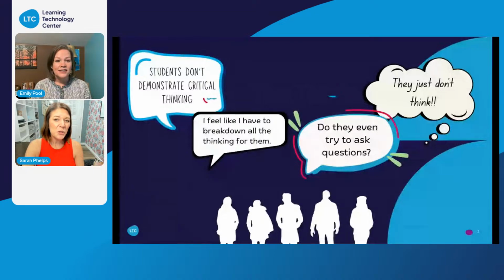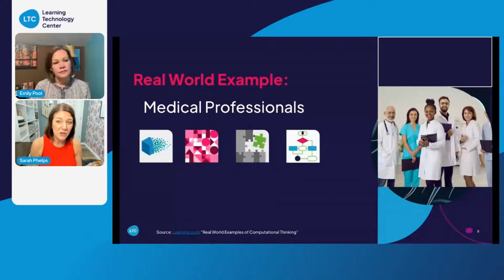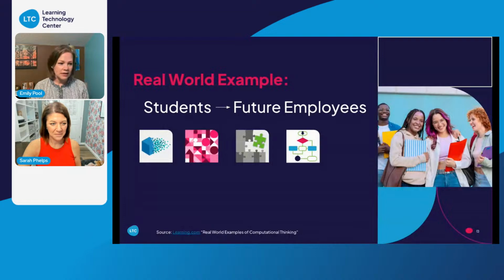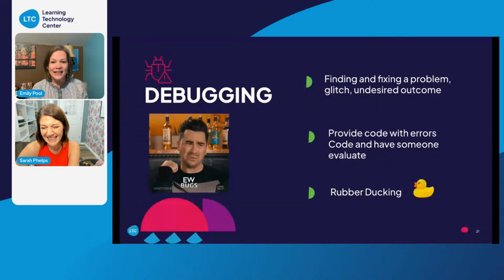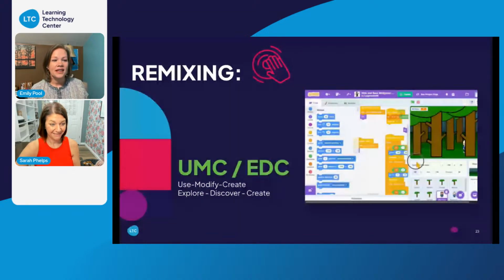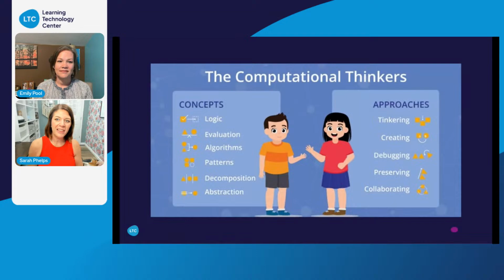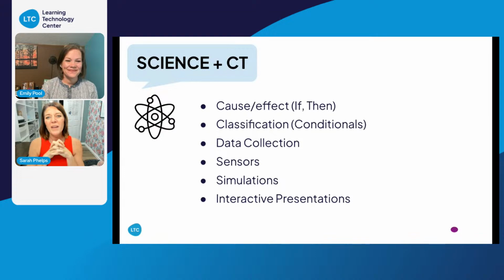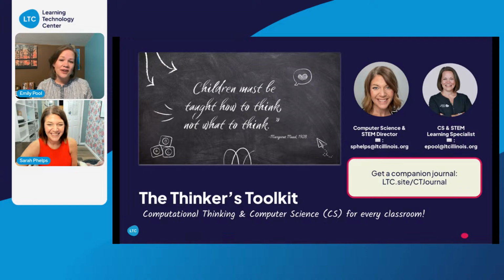The Thinker's Toolkit: Computational Thinking & CS for Every Classroom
“Why don’t they just... think?”

If you've ever caught yourself asking this in the middle of class, you're not alone—and you're not out of options. In this session, we'll unpack the concept of Computational Thinking (CT)—what it really means and why it matters for every subject area, not just computer science.

Join the LTC's CS/STEM team for a practical, down-to-earth look at how CT can help students break down problems, spot patterns, and think more clearly. You'll walk away with ready-to-use strategies, classroom activities, and a better understanding of how CT builds across disciplines. Plus, we’ll introduce you to Computational Agency—a mindset that empowers both you and your students to approach challenges with confidence and clarity.

View more CS resources at ltc.site/CSHUB
Grab your companion journal for this presentation ltc.site/CTJournal

00:00 Introduction
4:20 What is computational thinking?
13:01 Why is CT necessary?
17:44 Classroom scenarios
20:00 Connecting CT and computer science
39:05 Using CT across the curriculum
42:36 Using CT in ELA
46:38 Using CT in math
48:12 Using CT in science
51:38 Using CT in social studies
52:46 Using CT in specials
54:06 Other CT resources & closing